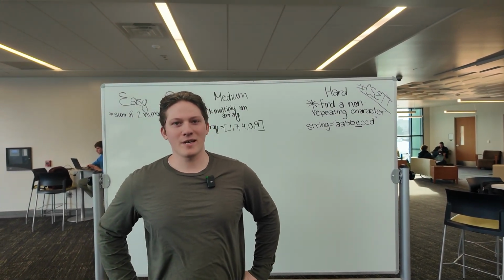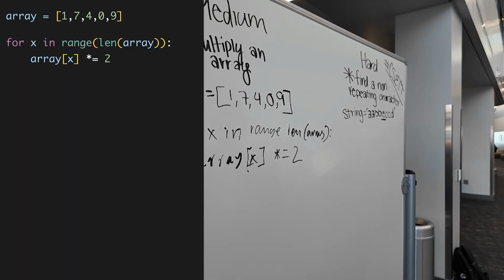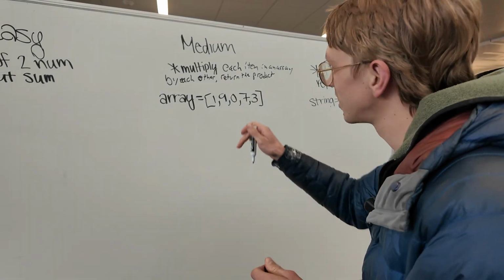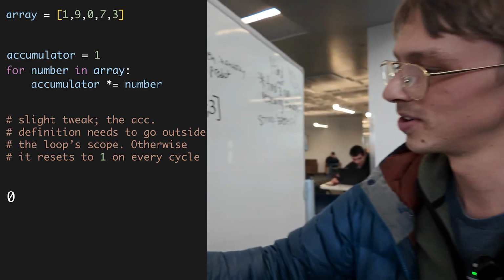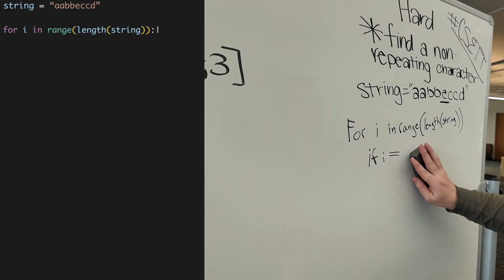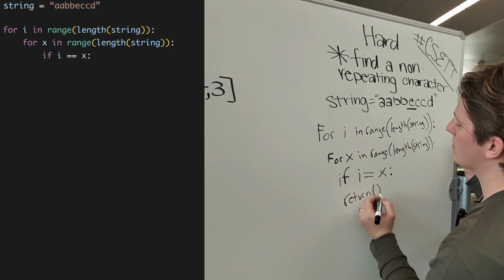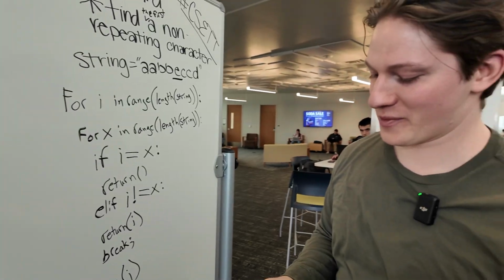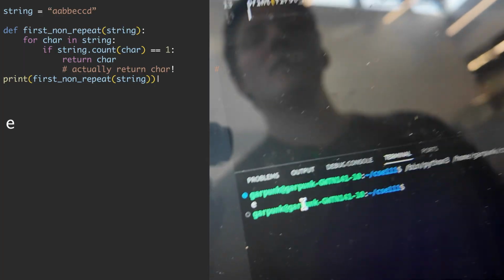Whiteboarding Coding Challenges: Students Solve Problems on the Spot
Watch Garrett Helms take to the streets to quiz students on coding challenges, from simple calculations to more advanced problem-solving. See how they approach common technical interview questions and learn a thing or two about coding on the fly!

🎙️ Interview Leads: Garrett Helms & Savanna Whittaker
💻 Tech Lead: Joel Johnson
📂 Catalog Number: SP25-V4

🔗 Watch, learn, and get inspired! 🎧